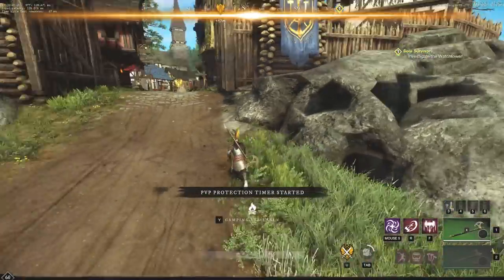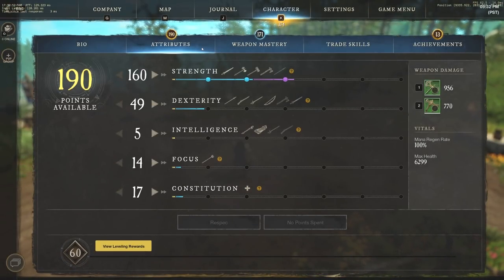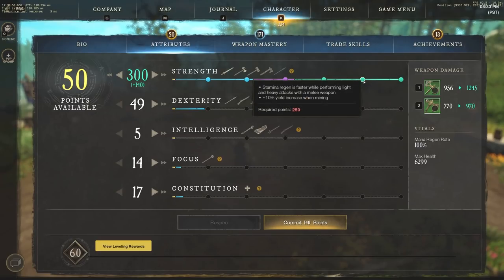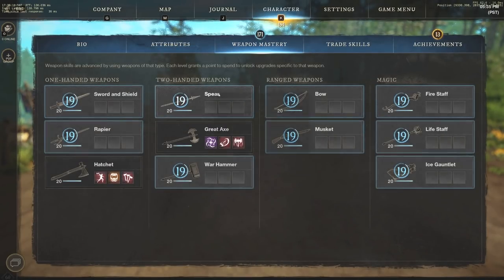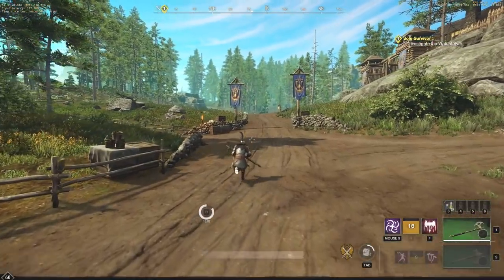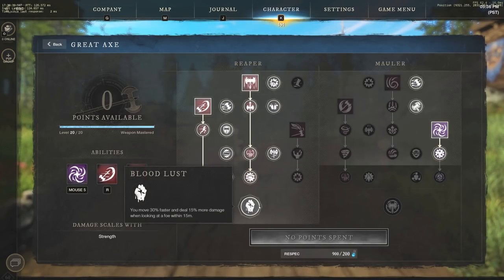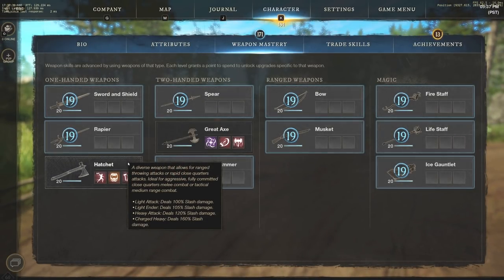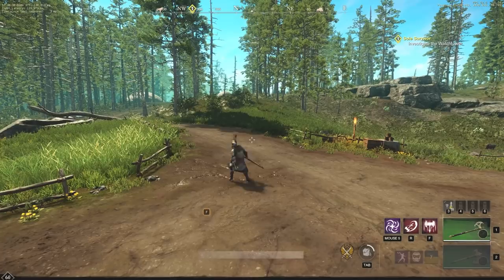STRONGEST SPEED BUILD in New World MMO! Great Axe Build & Hatchet Build in New World MMO! PVP Builds